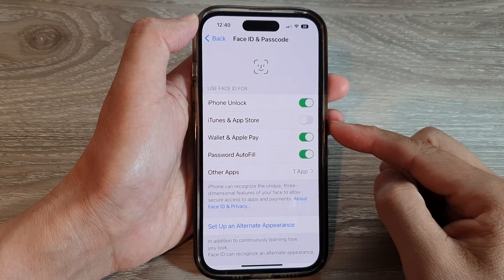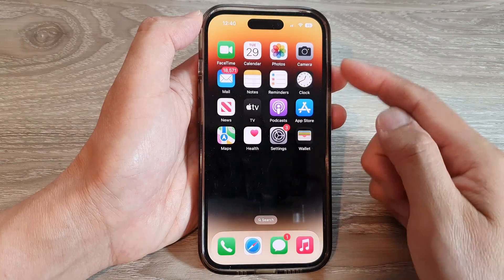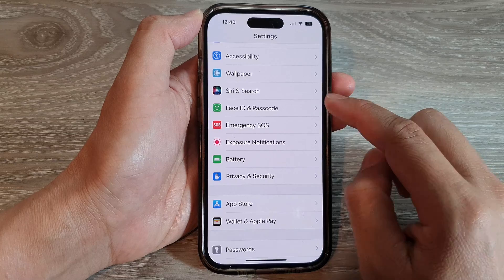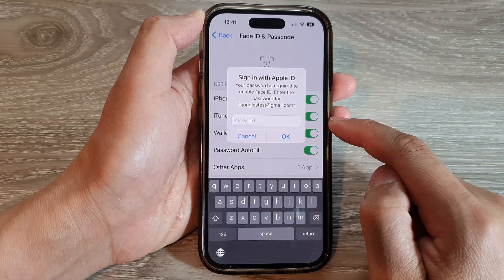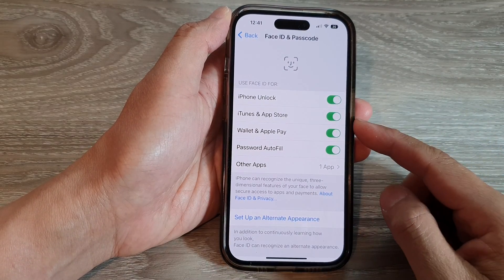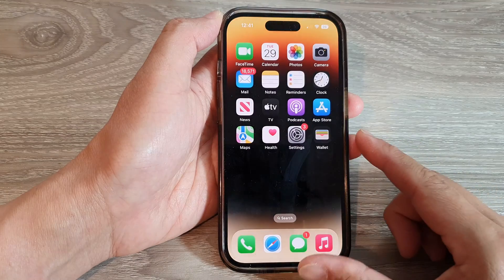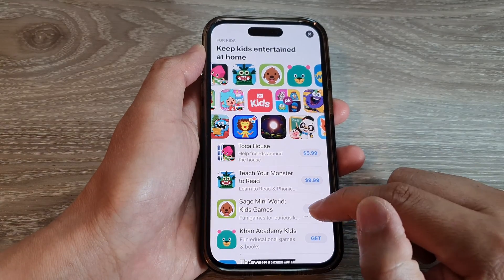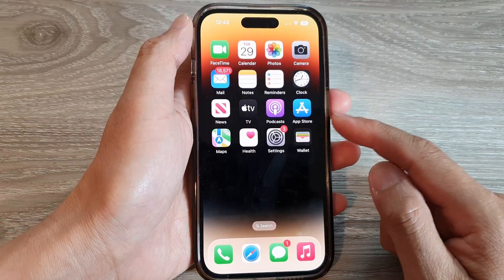iPhone 14's/14 Pro Max: How to Enable/Disable Face ID For iTunes & App Store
Learn how you can enable or disable Face ID for iTunes and App Store on the iPhone 14/14 Pro/14 Pro Max/Plus.